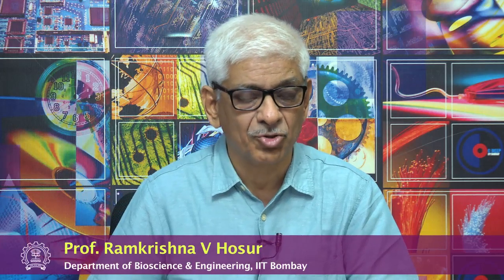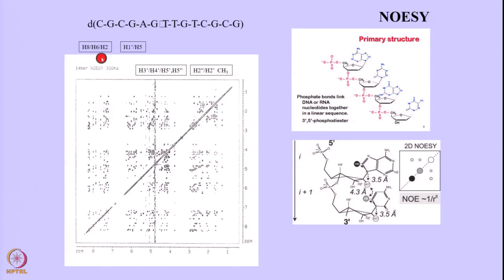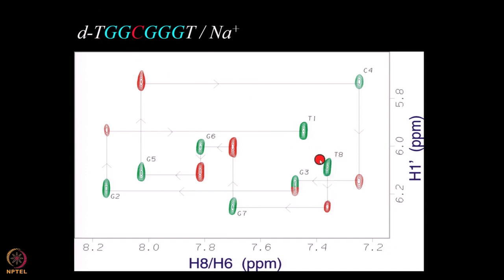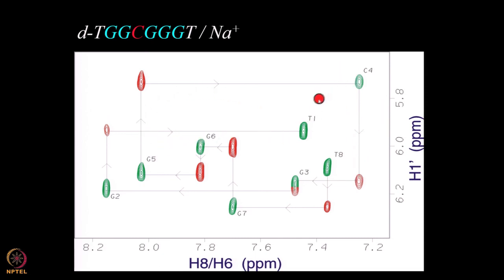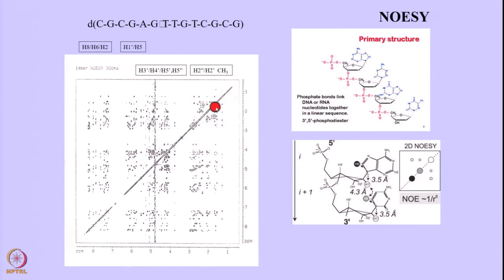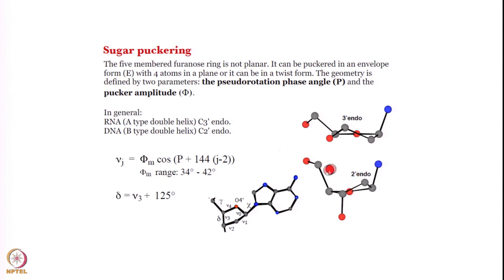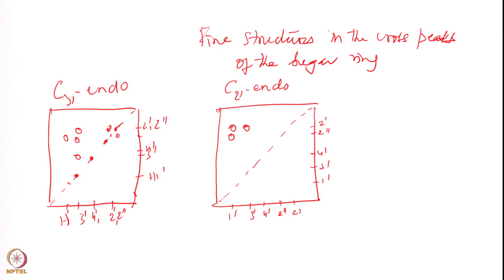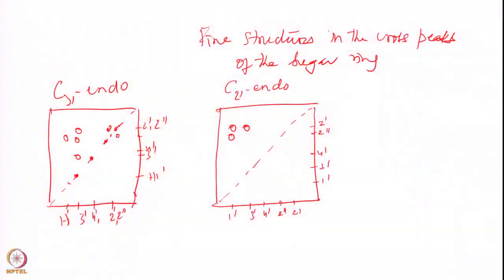Week 6 - Lecture 28